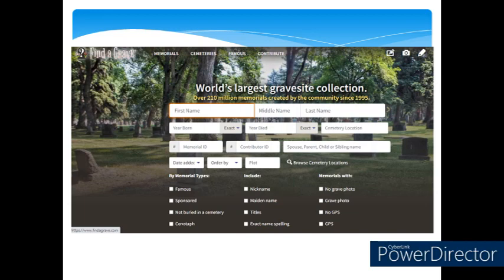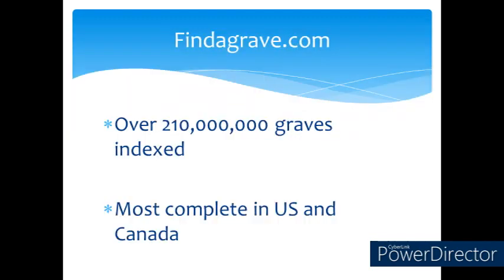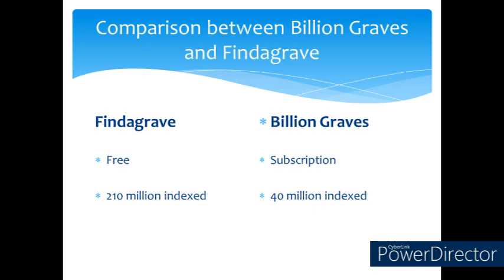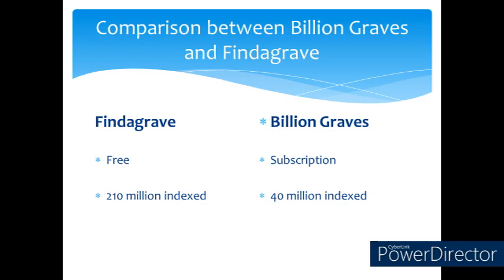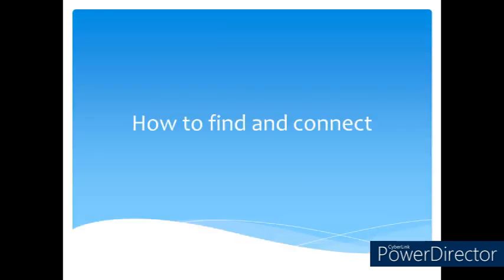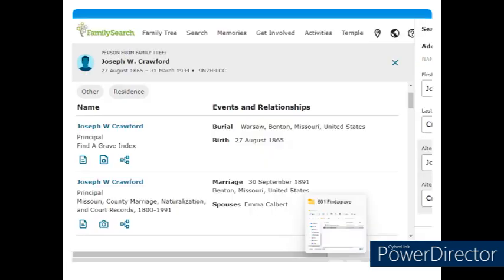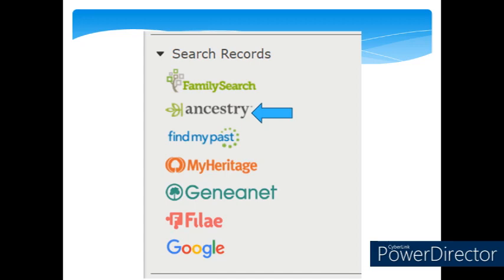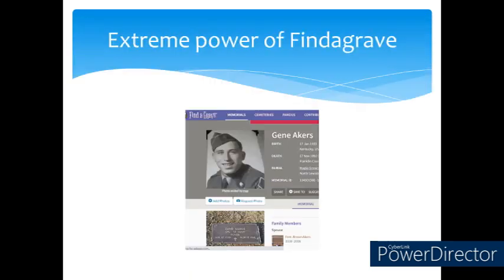601D Findagrave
Findagrave is a powerful tool to learn more about family members.  This video explains some of the internal tools to the site to help grow in understanding of the family